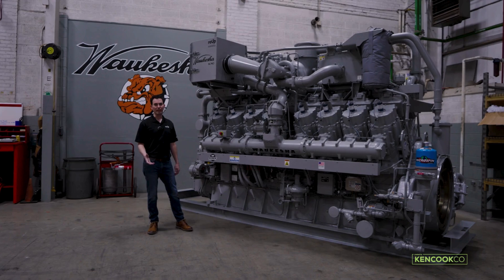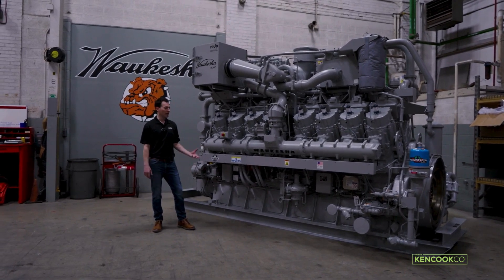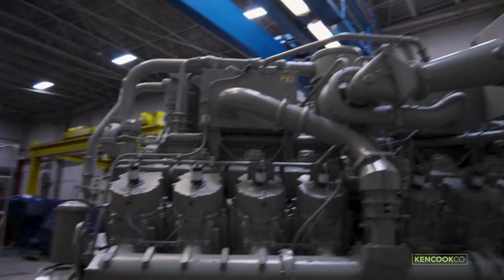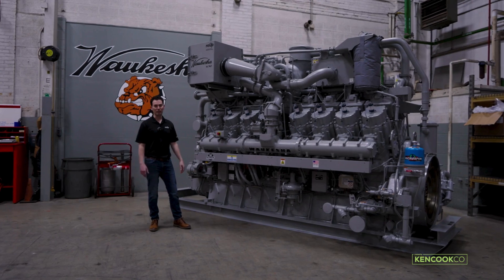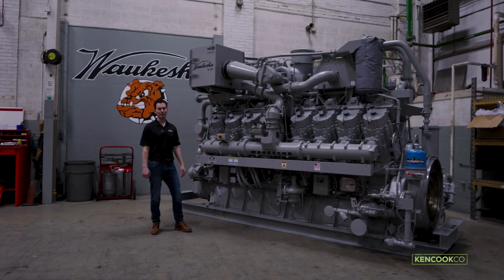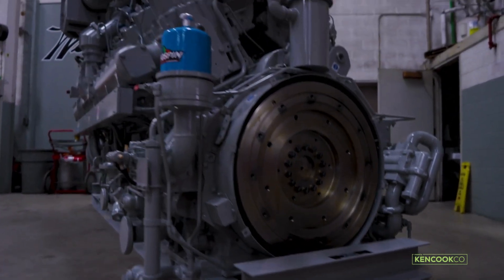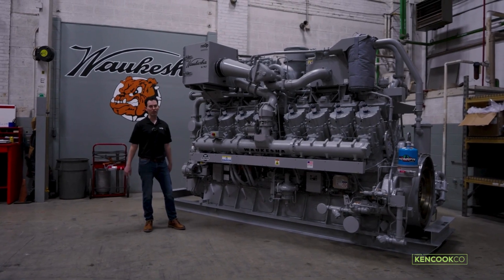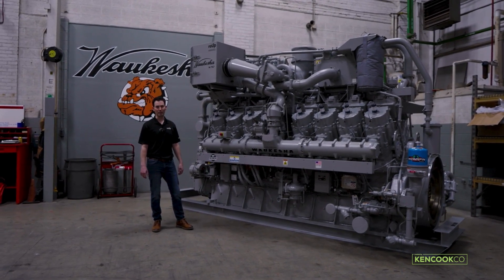Waukesha Engine: VHP 9390X reUp Engine | EN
INNIO Group's Waukesha VHP P9390X is available through the reUp remanufacturing program. When an existing VHP 9390 engine is ready for overhaul, it can be upgraded to the latest technologies including updated components and controls. Updated technology includes ESM 2 controls, xCooled cylinder heads, and an advanced breather system.

About INNIO Group
INNIO Group is a leading energy solution and service provider that empowers industries and communities to make sustainable energy work today. With its Jenbacher and Waukesha product brands and its AI-powered myPlant digital platform, INNIO Group offers innovative solutions for the power generation and compression segments that help industries and communities generate and manage energy sustainably while navigating the fast-changing landscape of traditional and green energy sources. INNIO Group is individual in scope, but global in scale. With its flexible, scalable, and resilient energy solutions and services, INNIO Group enables its customers to manage the energy transition along the energy value chain wherever they are in their transition journey.
INNIO Group is headquartered in Jenbach (Austria), with other primary operations in Waukesha (Wisconsin, U.S.) and Welland (Ontario, Canada). Through a service network in more than 100 countries, a team of more than 4,000 experts provides life-cycle support to the more than 57,000 engines that INNIO Group has delivered globally.
INNIO Group's ESG strategy has been recognized and awarded by esteemed rating agencies such as Sustainalytics and EcoVadis. Additionally, the company’s near-term climate targets until 2030 have been validated by the Science Based Targets initiative (SBTi).